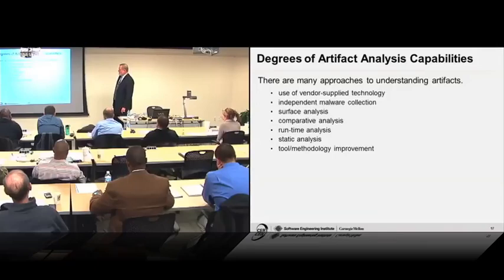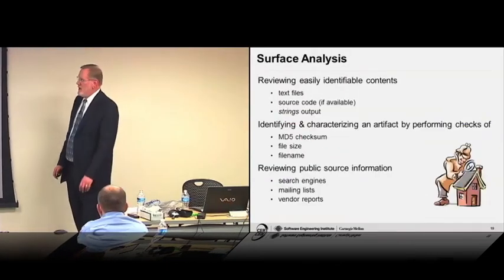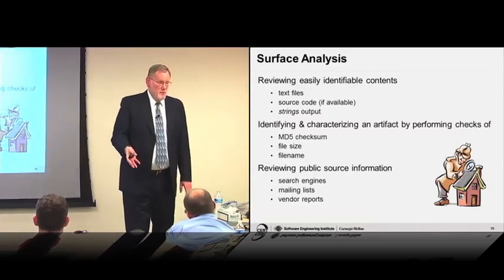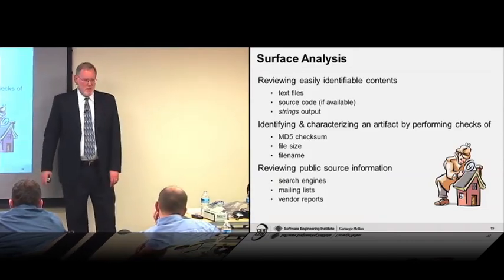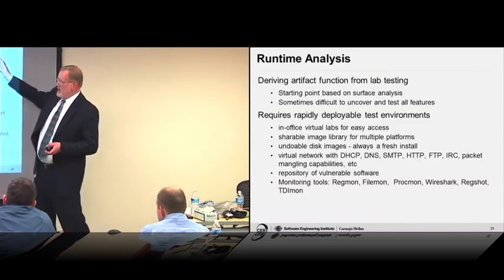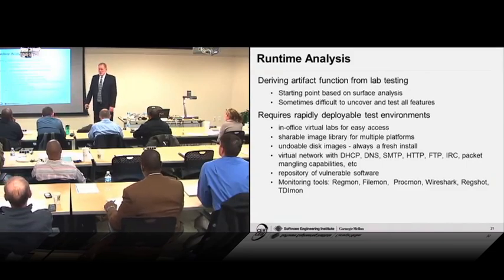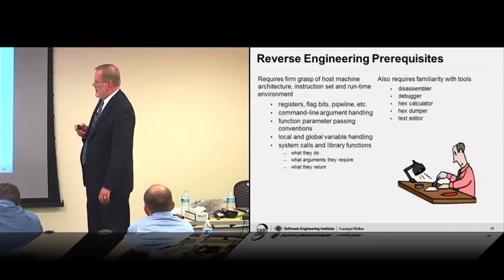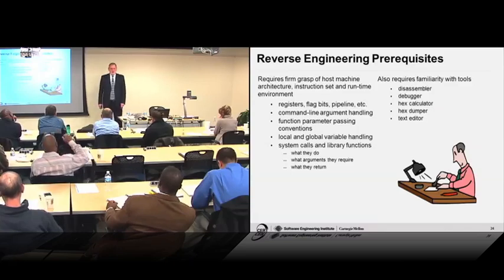Introduction to Investigation of Digital Assets Video Lecture 13 | by Joshua Moses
The Joshua Moses YouTube channel provides practical technology education covering cybersecurity, Open Source Intelligence (OSINT), digital investigations, Identity and Access Management (IAM), Privileged Access Management (PAM), Linux, networking, cloud computing, artificial intelligence, programming, computer science, and career development. Introduction to Investigation of Digital Assets - Artifact Analysis Capabilities